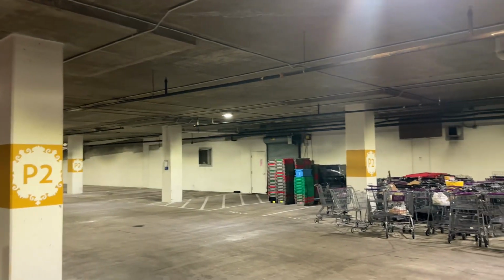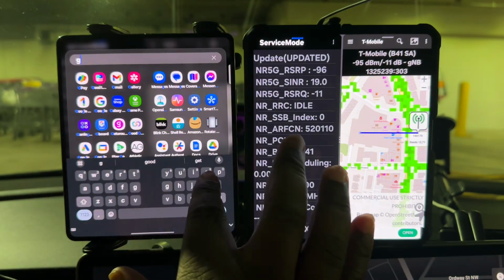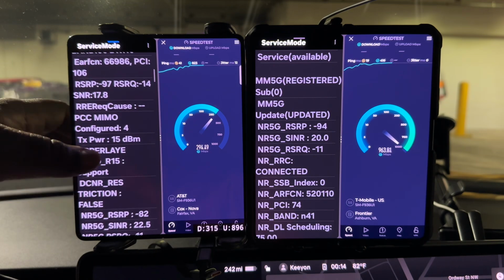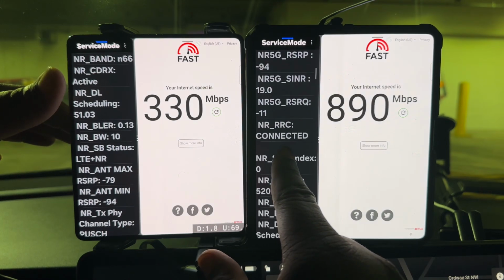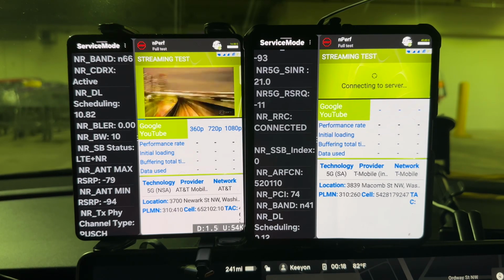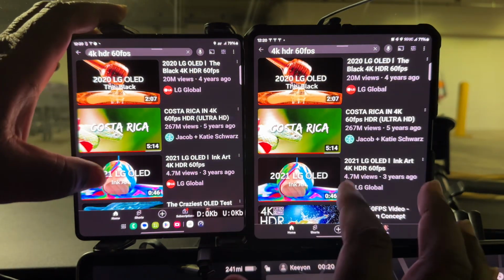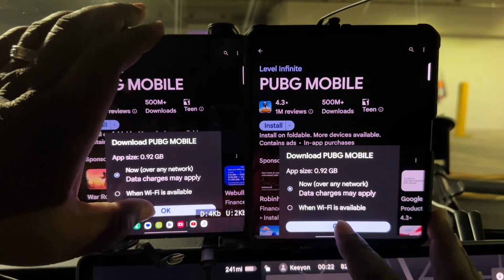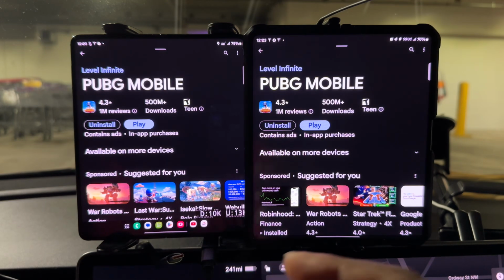AT&T Vs T-Mobile| Cellular Network speed testing | Idaho ave @ Wisconsin ave | Wash, DC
T-Mobile Versus AT&T

AT&T Versus T-Mobile

With today's industry moving fast. AT&T being one of the oldest companies in America is seeing the landscape change around them. At the same time T-Mobile being one of the youngest companies in America is moving fast and breaking things to compete against the old tech giant AT&T. With T-Mobile's move fast and break things mantra in AT&t's slow and steady wins the race approach what will be the best way moving forward. This format is to look for an open discussion for the cellular technology that is affecting people's lives on a daily basis.This video is putting Head to Head AT&T versus T-Mobile for Network performance superiority. We're trying to document and review the three major cellular companies in the United States Verizon, T-Mobile,  and AT&T. To see about getting more bang for your buck

If you want to help out the channel for travel and equipment upgrades, donations are welcomed but not mandatory

Social media if you have Questions

@keeyon81 on Twitter

@CommunityTechC1 on Twitter

@NoRadiob on Twitter